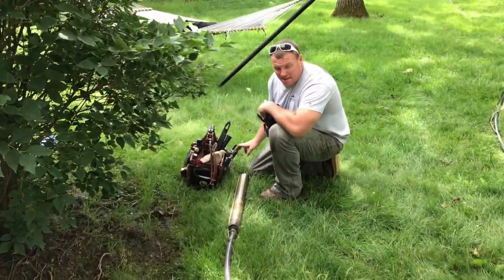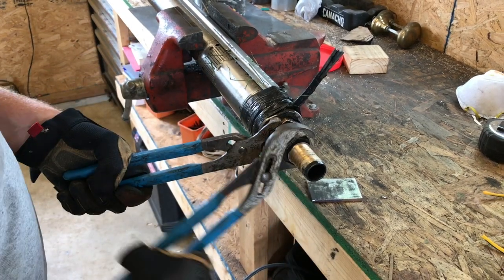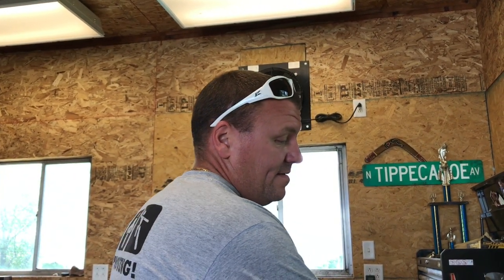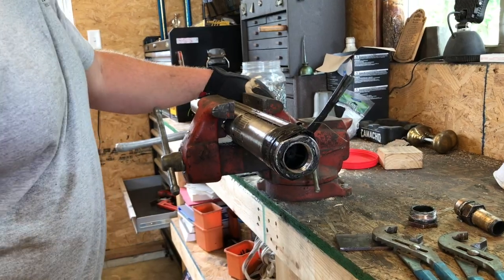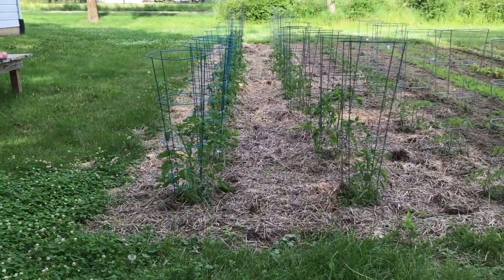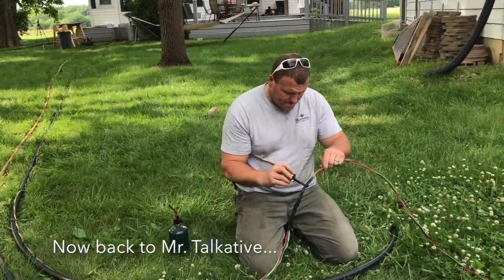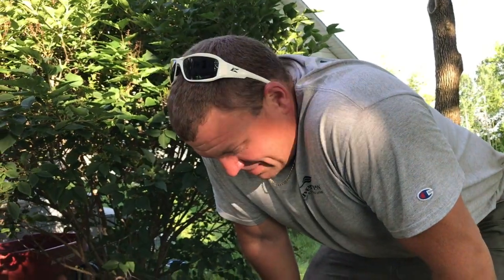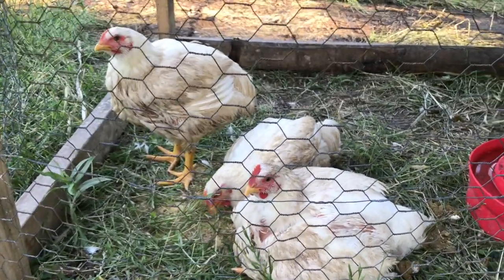How to Install a Submersible Well Pump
Our well pump went out right in the middle of butchering our Cornish Cross chickens--talk about INCONVENIENT! It derailed our chicken plans for three days but we had no choice because water is a necessity!